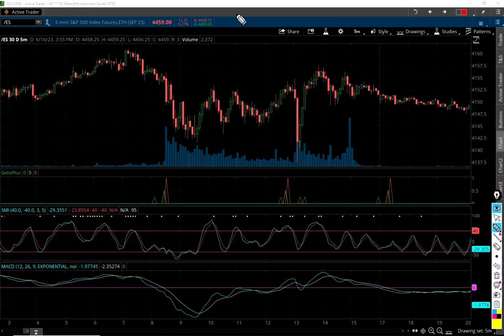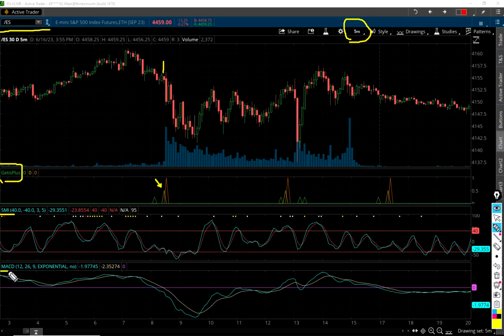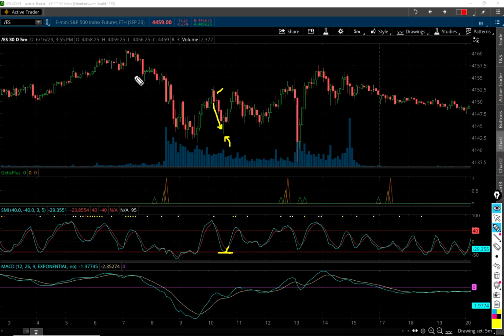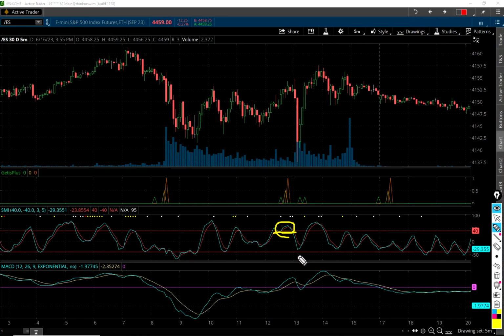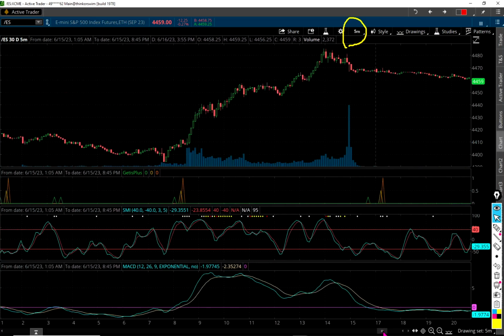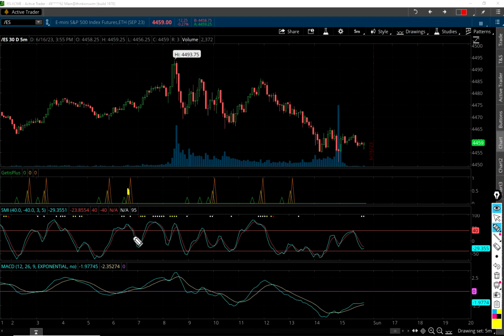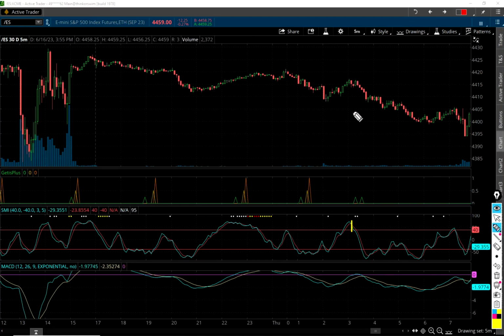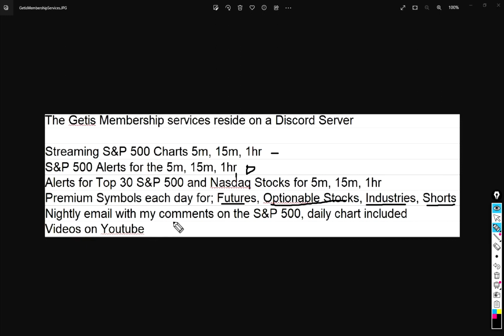S&P 500 using Getis Indicator